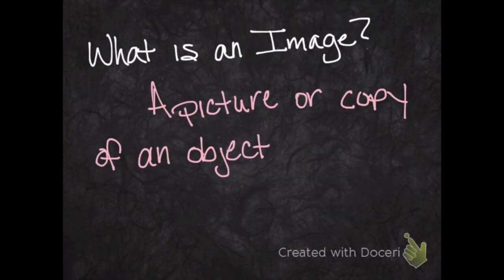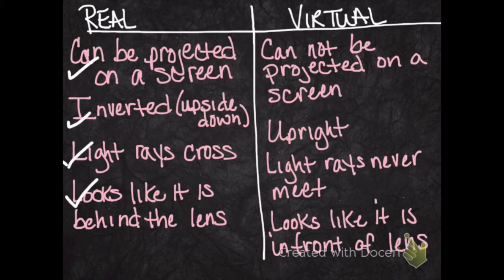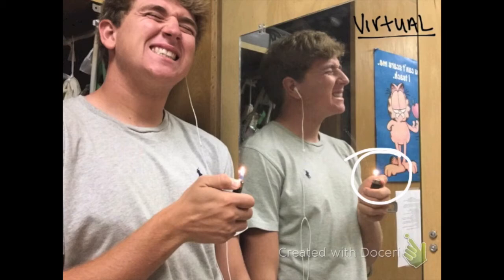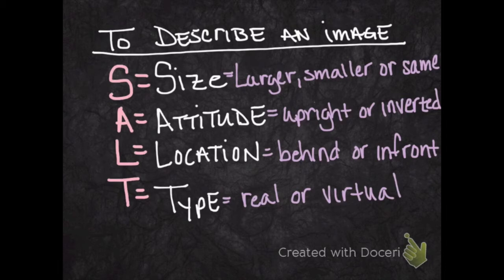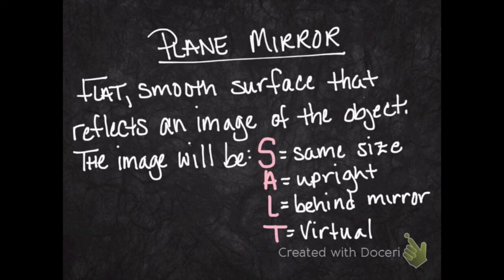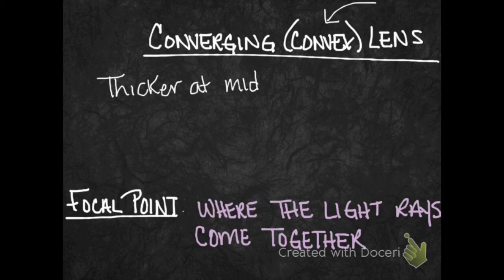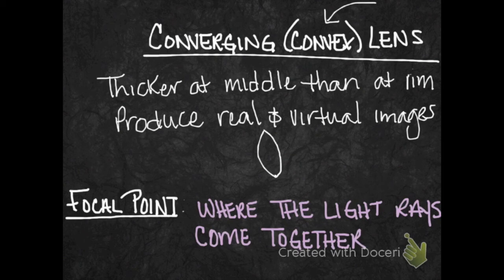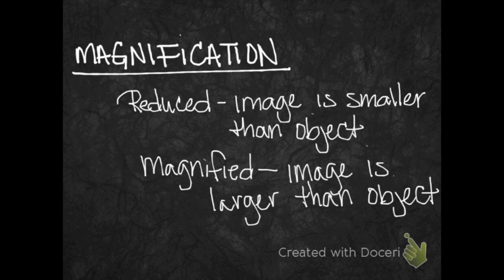10-2A Image Notes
Welcome back to the wonderful world that is Seguin High School's physics channel! Today's video will be going over Images and the differences between real and virtual images! What's the difference you ask? You've found the right channel!